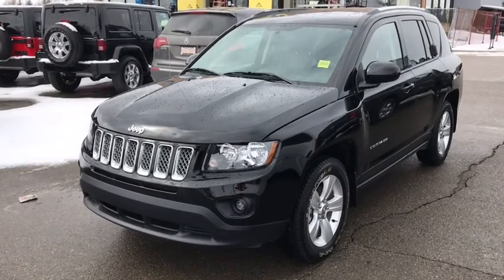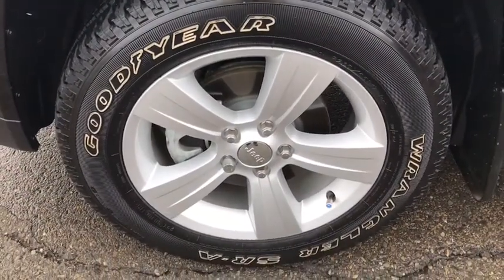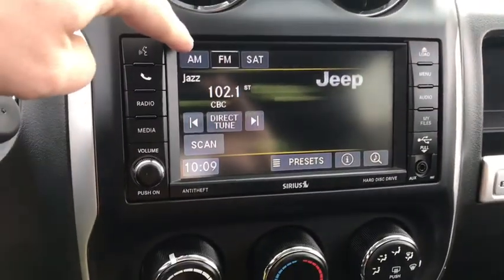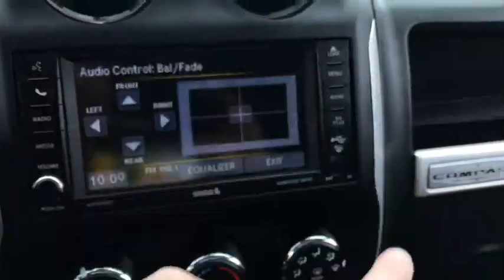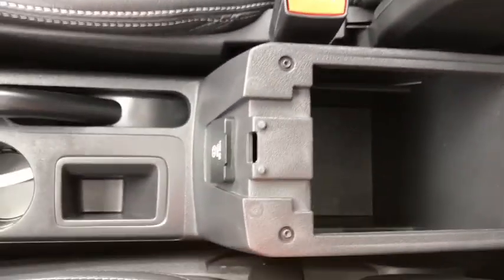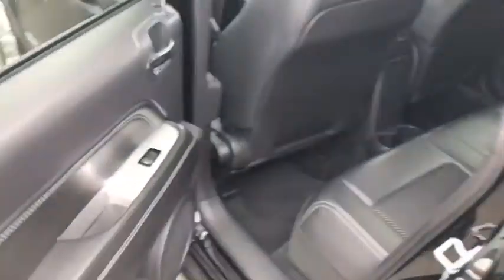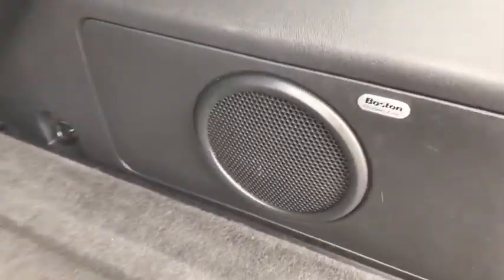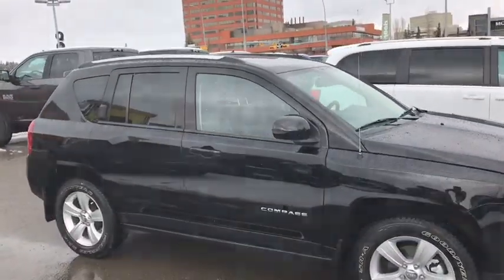2014 JEEP COMPASS NORTH-P9370A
This 2014 Jeep Compass North is in excellent condition, and is a great SUV. Under the hood it has a 2.4L I-4 engine. Inside it has features like a Touchscreen, Satellite Radio, USB/AUX/CD Player, Sunroof and more. It also has a Boston Sound System, with a retractable boom box style speaker in the trunk, for great sound quality, perfect for camping, tailgating, and more. Come in and see this awesome Jeep SUV today!

10901 Macleod Trail, Calgary, AB T2J 4L3